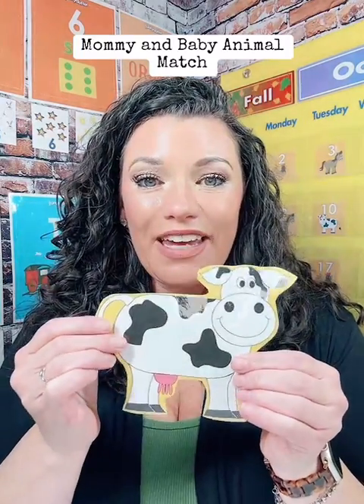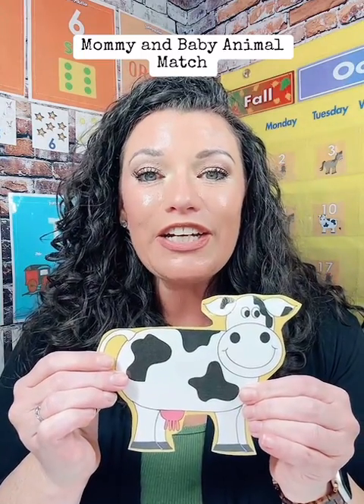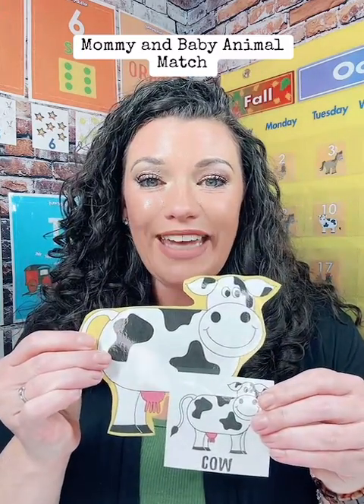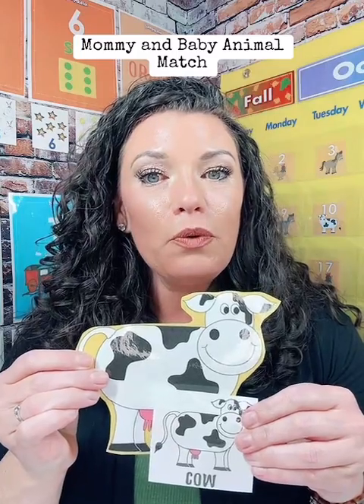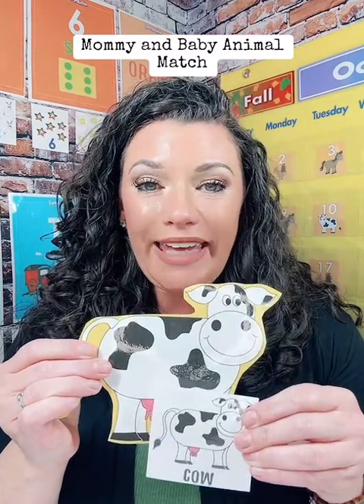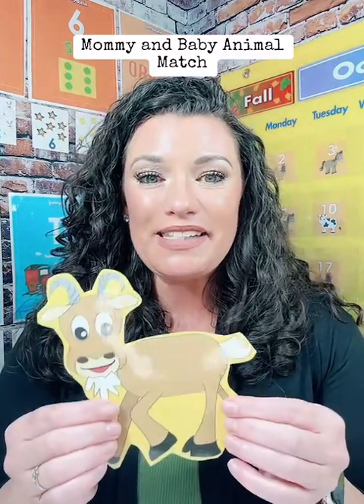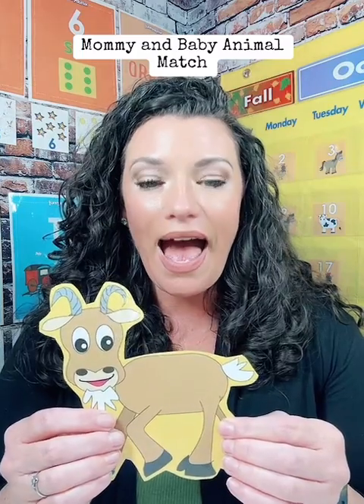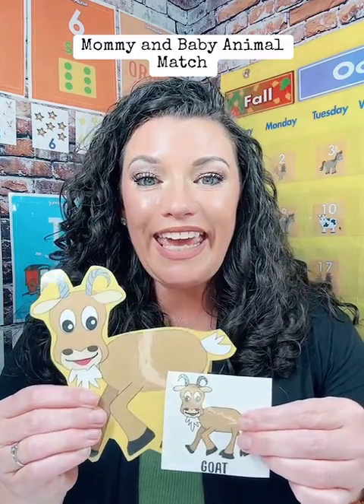Mommy & Baby Animal Match | Science Lessons for Preschoolers | FD Education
Find more lessons and resources on funnydaffer.com